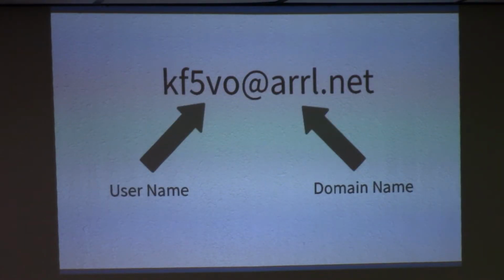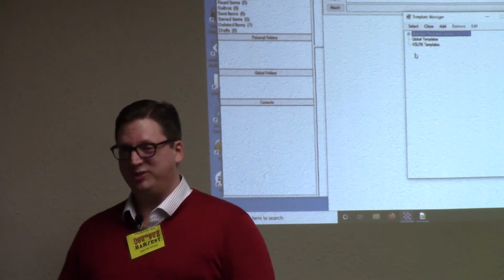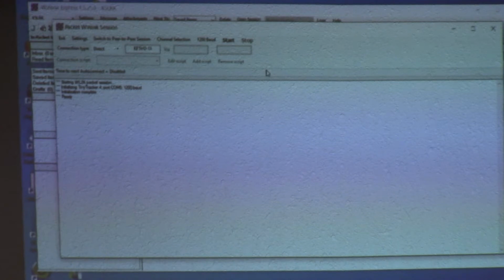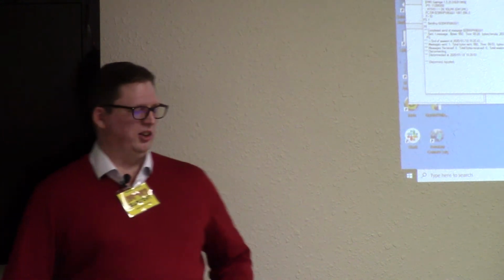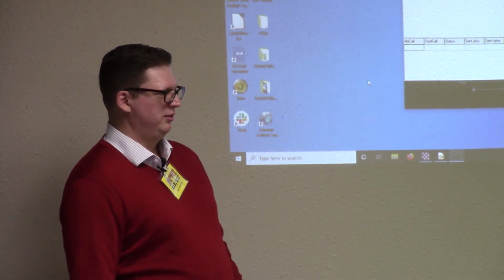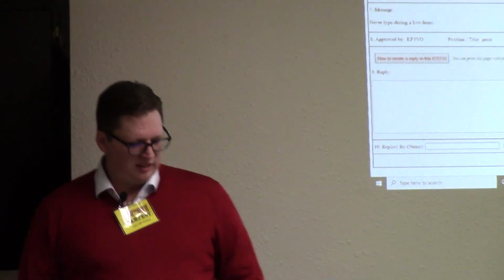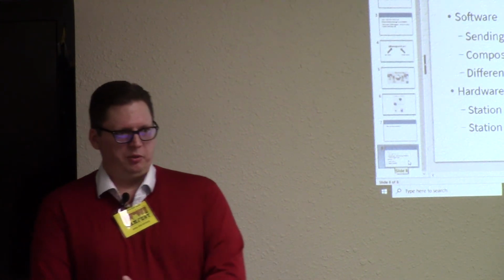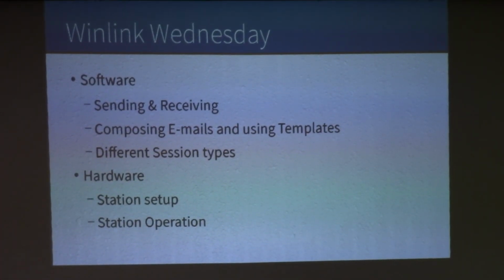Winlink Express Presentation by John Hill KF5VO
John Hill KF5VO demonstrates how to use Winlink Express to send and receive Winlink messages using a TNC and a SignaLink.

Recorded at the Cowtown Hamfest in the Forest Hill Convention Center, Forest Hill Tx.  (Jan 18 2020)

The Cowtown Hamfest is operated by the Cowtown Amateur Radio Club in Fort Worth TX.  These videos are part of our educational outreach program, to promote Amateur Radio and technology.